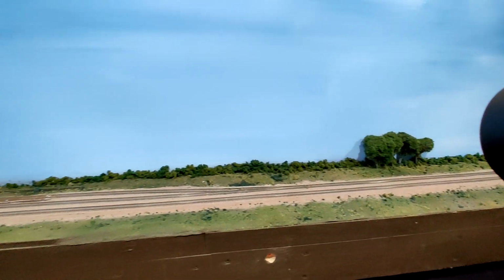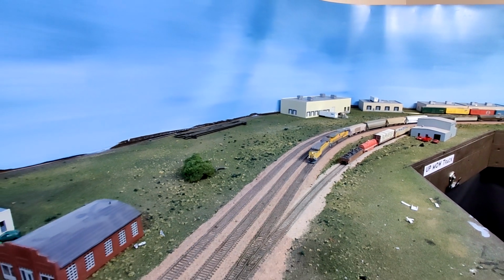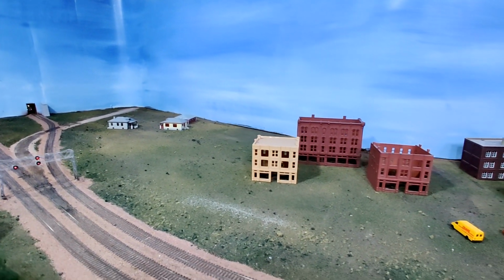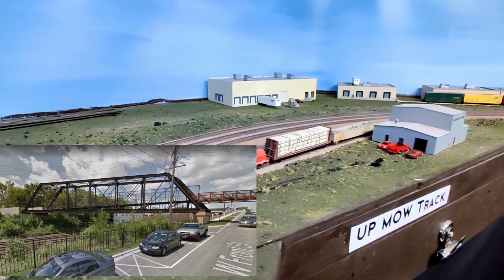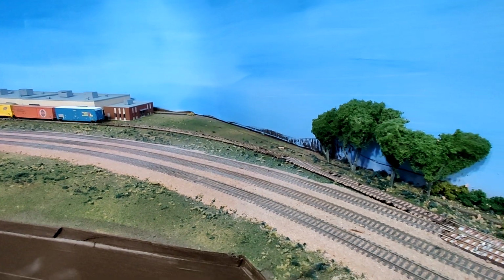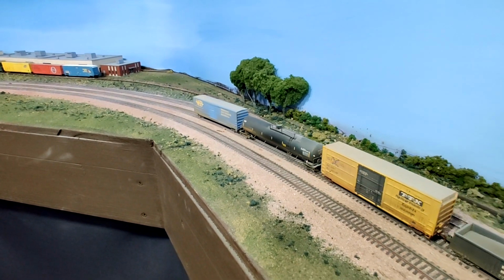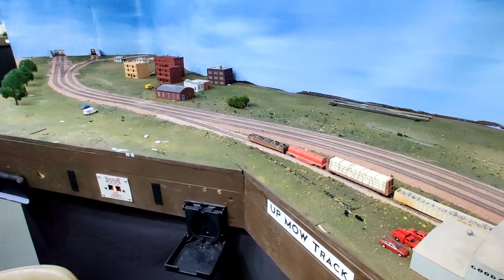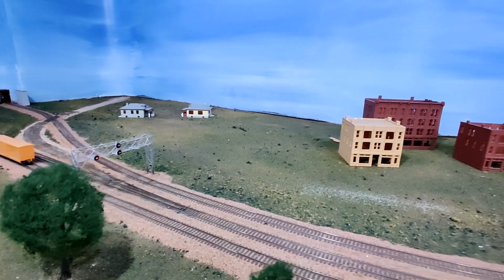Layout Update Video Wheaton, IL part 1 - Model Train Layout Built for Operations & Realism. S2020E30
This episode features an update on progress in Wheaton, IL.